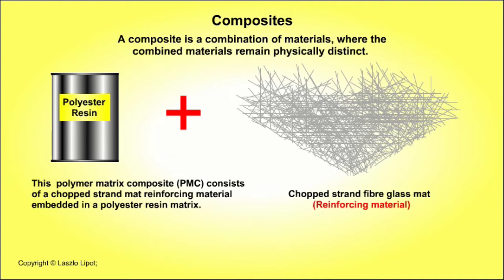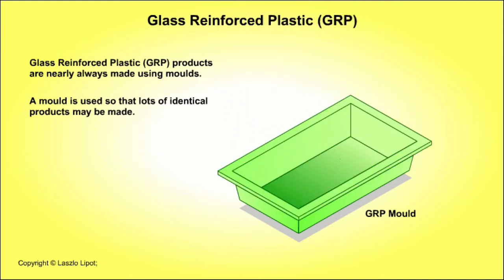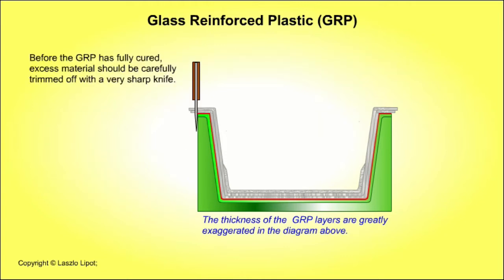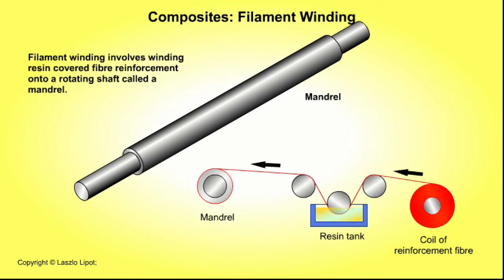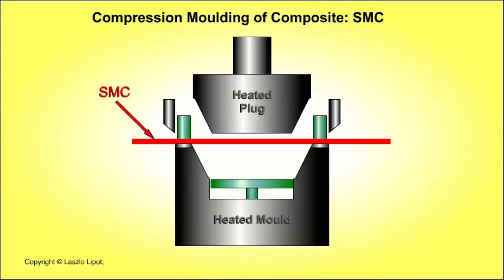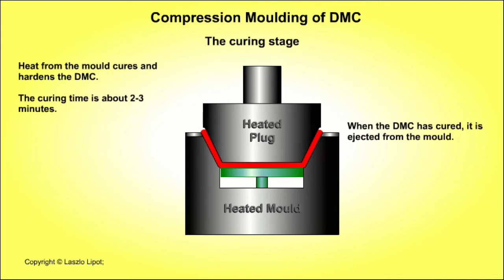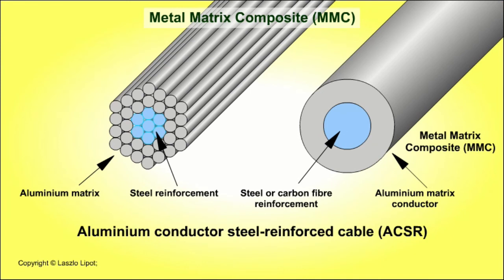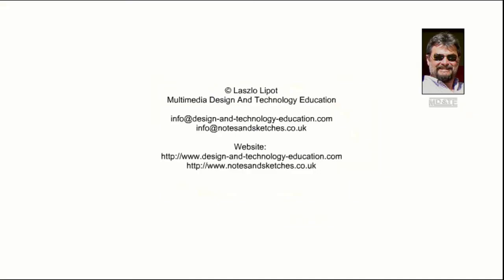Composites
This video is aimed at school students of design and technology, and engineering.

The video explains that composites are a combination of two or more materials, where the combined materials remain physically distinct.

Animations of composite forming processes illustrate how various composites are made and formed.